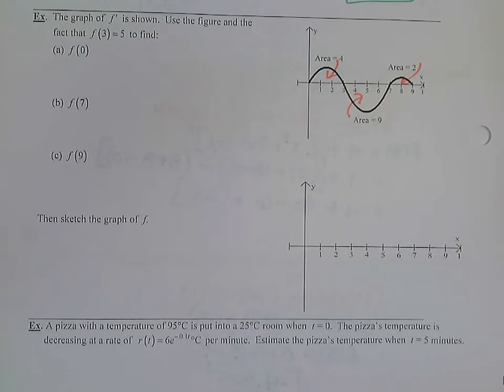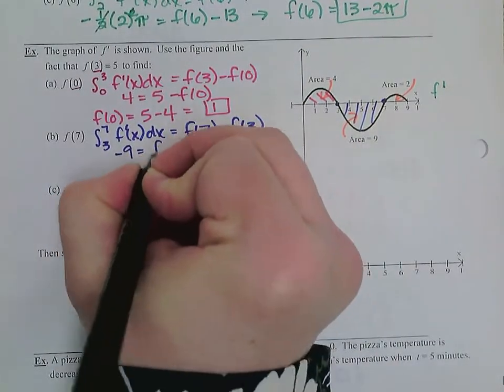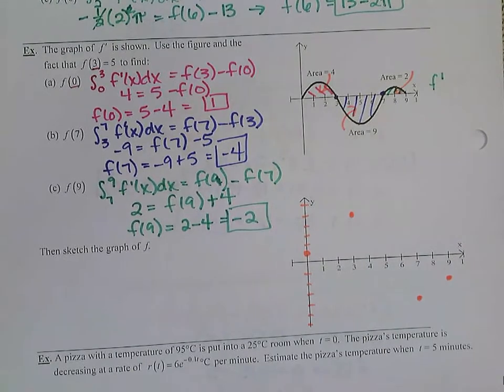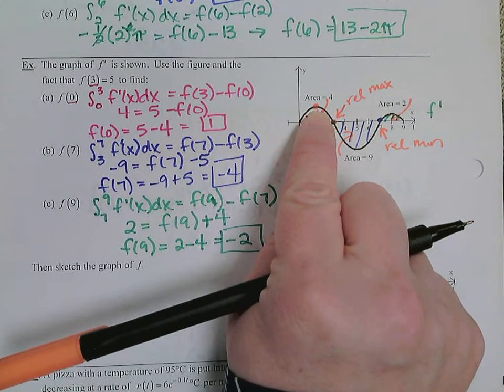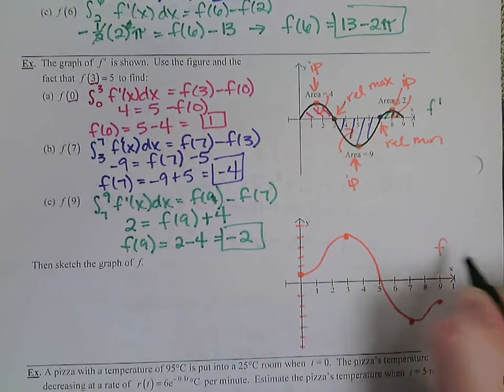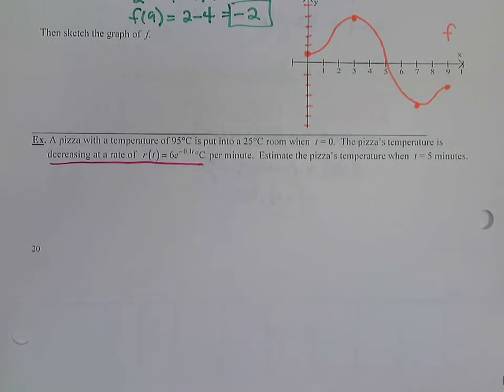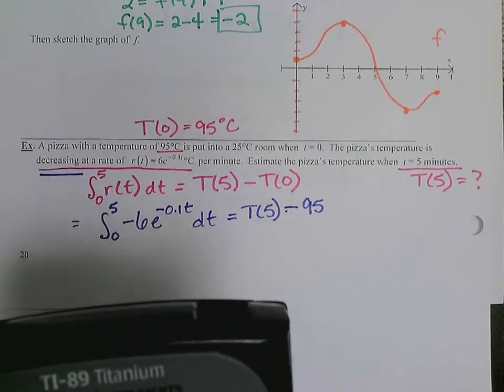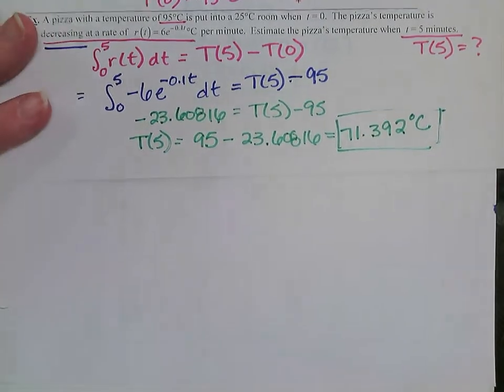Fundamental Theorem of Calculus Day 2 - Part 2